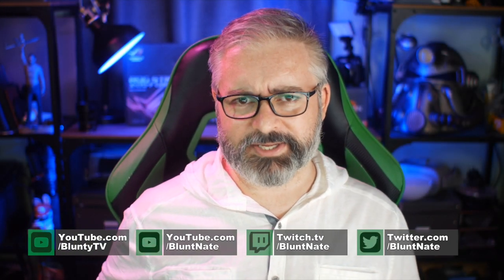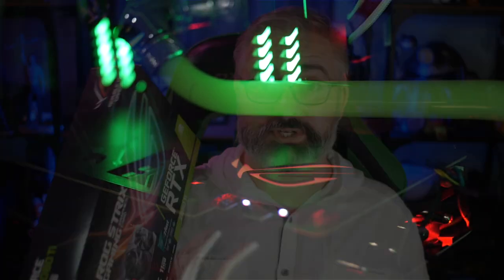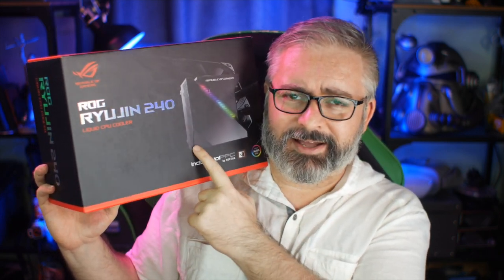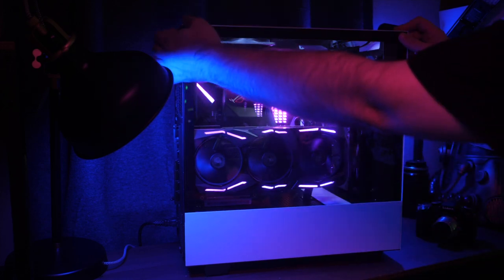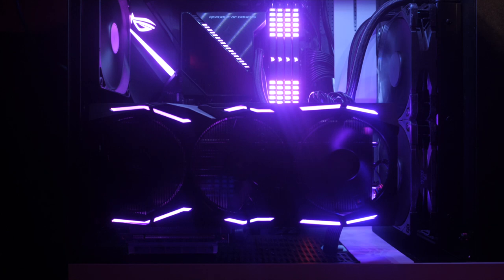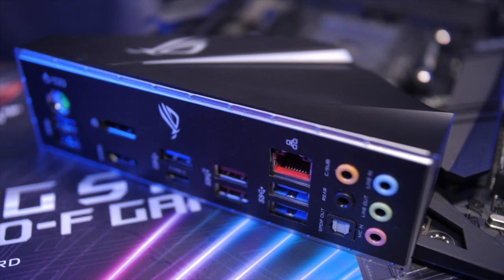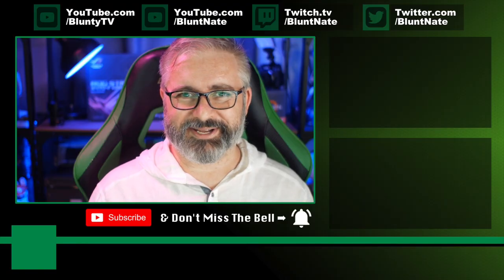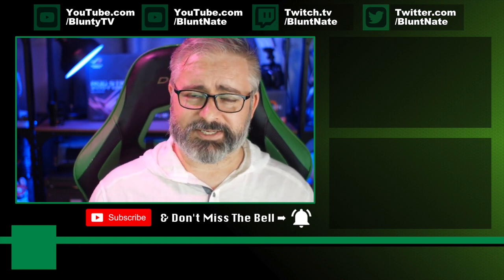CYBERPUNK PC BUILD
Blunty Checks out the ASUS ROG STRIX X470-F motherboard and finds out why you’d want one for your kickass Gaming build, clever features and teamed with a ROG STRIX 2080ti and an AMD Ryzen2700x… well, PC Gamer heaven really!